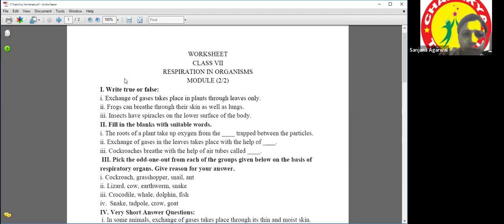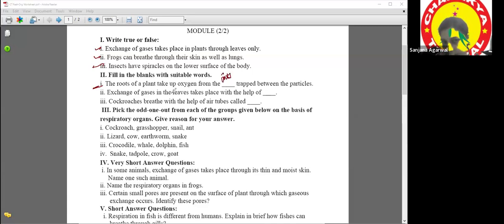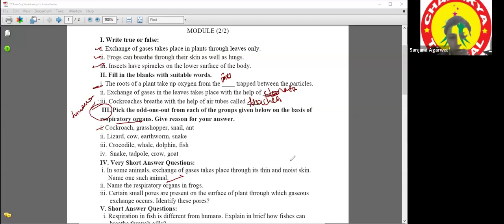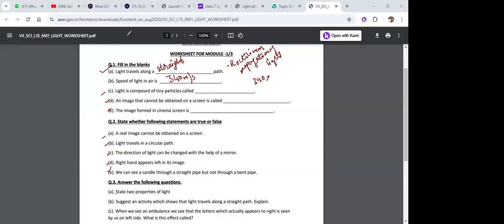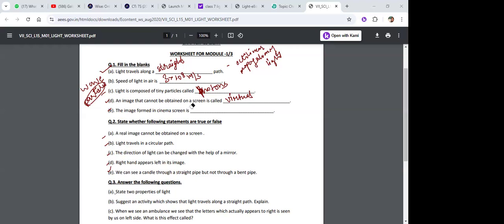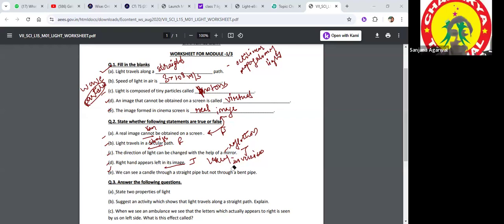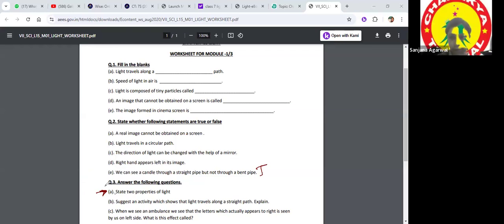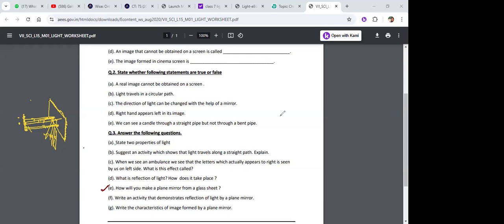Grade 7 Light Revision L1